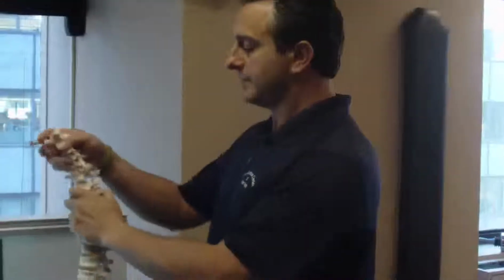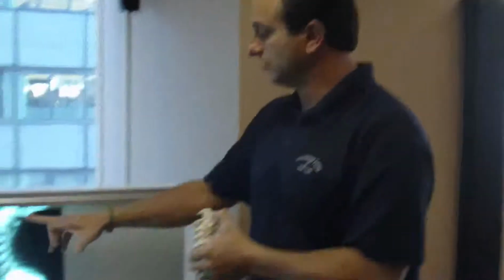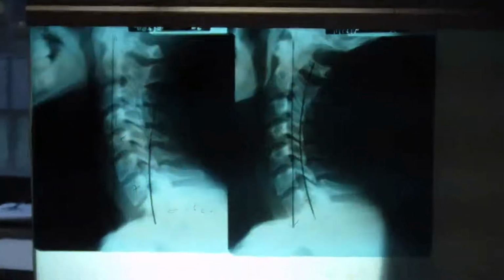Chiropractic Neck Exercises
Physical Therapy in NY, Spinal Exercises for Neck Correction, Dr. Craig Fishel, a Chiropractor in NYC, Demonstrates Spinal Correction Exercises to restore Cervical Curve.Wellness Center of NY recommends these exercises.